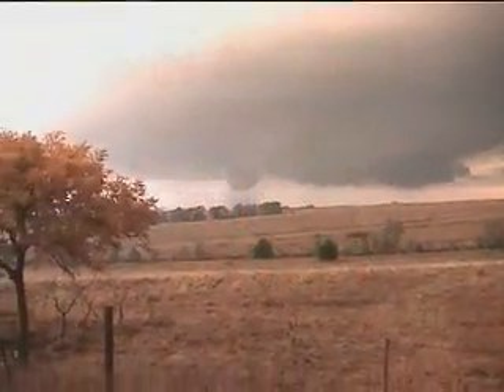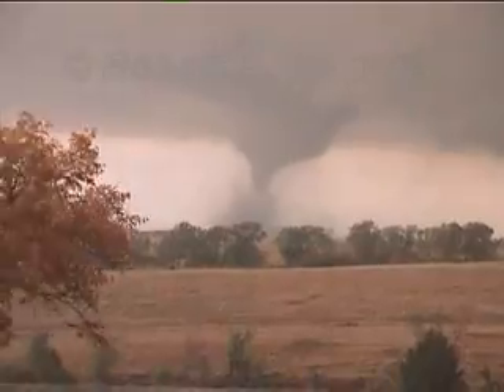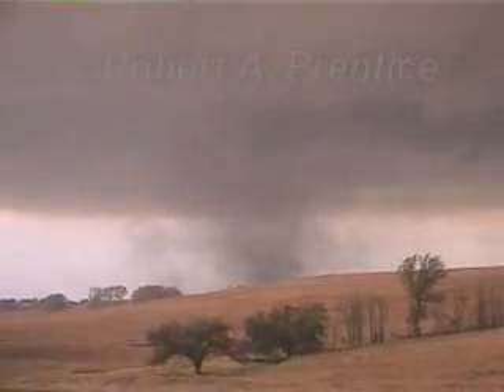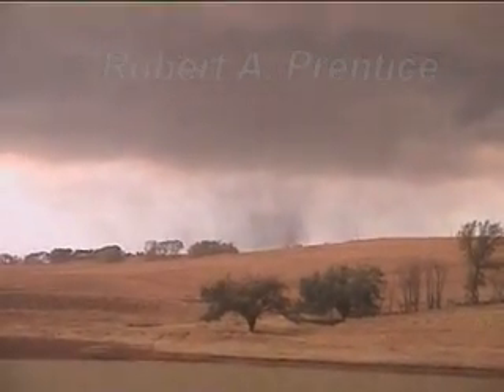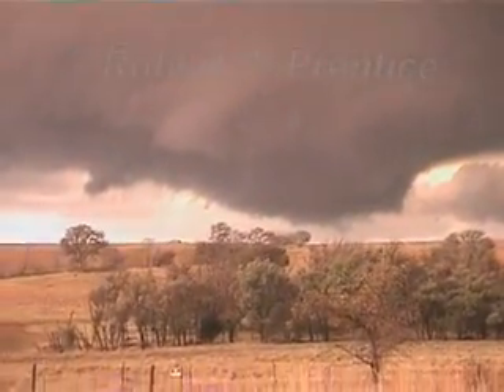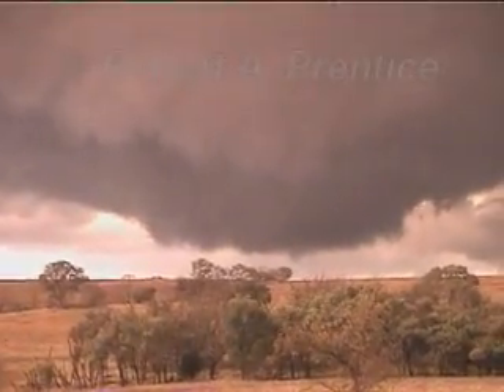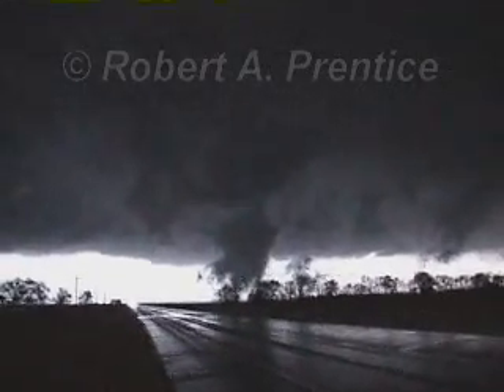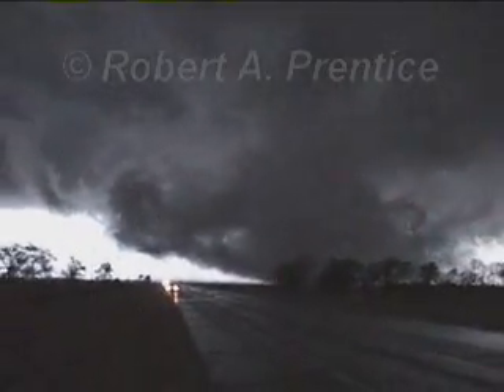2001 October 9 Gracemont - Spring Creek, Oklahoma Tornadoes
This is a video clip from the DVD program "Storm Chase 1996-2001 by Robert Prentice." The video was shot from US 281 just north of Gracemont, Oklahoma.

Copyright Robert A. Prentice, 2001, 2005